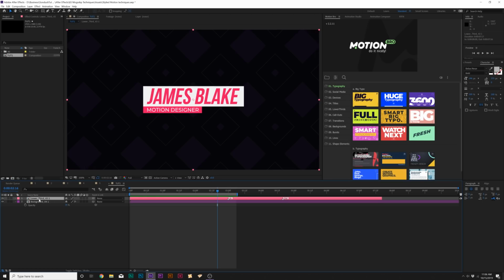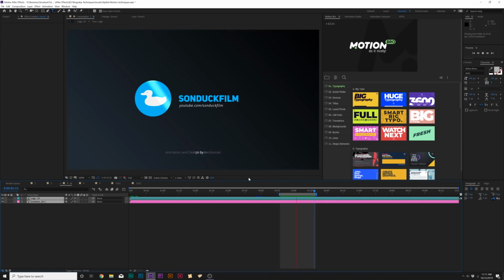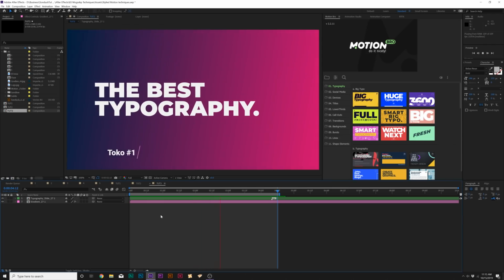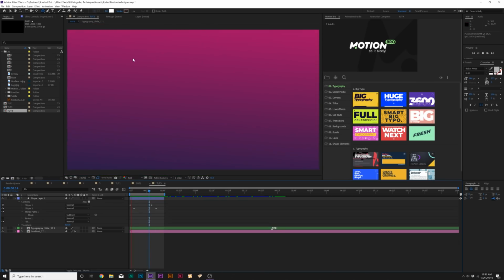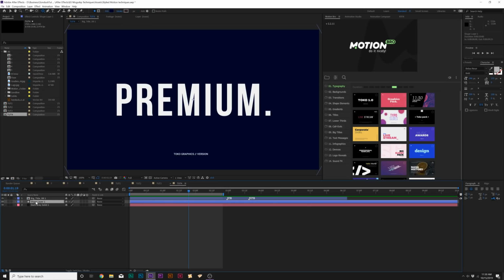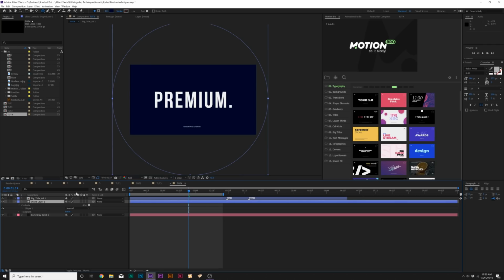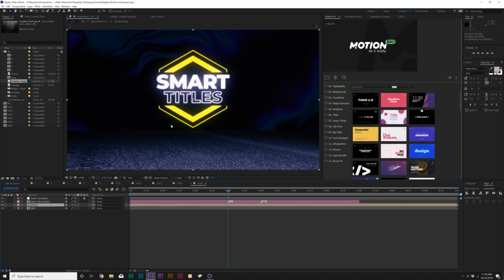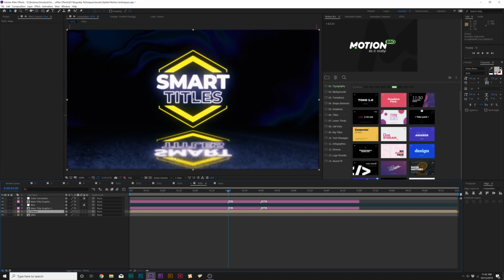5 Quick Motion Graphics Animation Techniques in After Effects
There are unlimited animation possibilities when it comes to Motion Graphics. Even when your work is finished, you can always add and improve your work. So in this After Effects tutorial, I’m going to share my 5 quick motion graphics animation techniques that I use all the time! These tips range from adding accents, animating hidden objects, creating more depth within your graphics, and plenty more.

Check out my favorite After Effects packs, which contain thousands of elements to help you get work done incredibly fast, while producing outstanding projects!

► Check out the best After Effects Templates packs here on my dedicated

► Music From EnvatoElements!